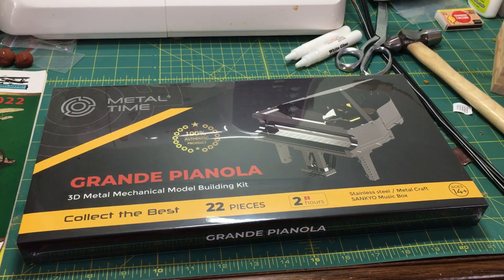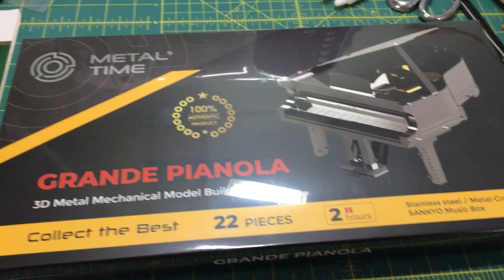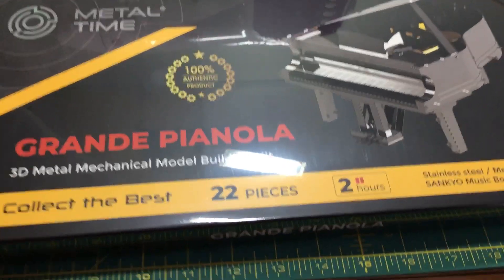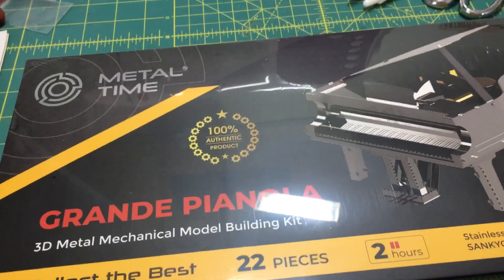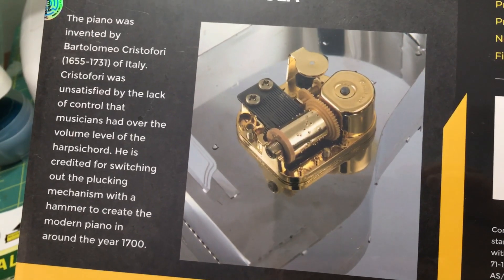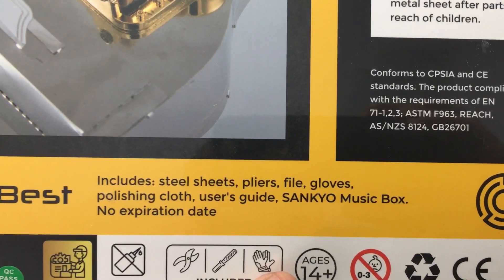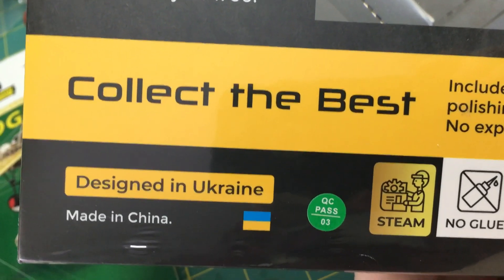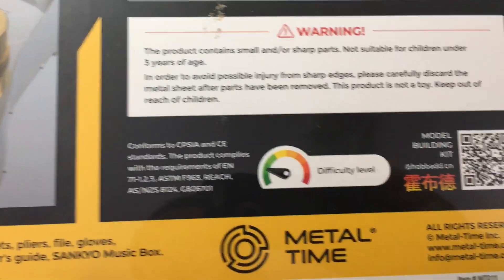Model build of Metal Works Grande Piano 🎹 from Model Expo.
Intro video to Metal Time’s Grande Piano 🎹 from Model Expo.